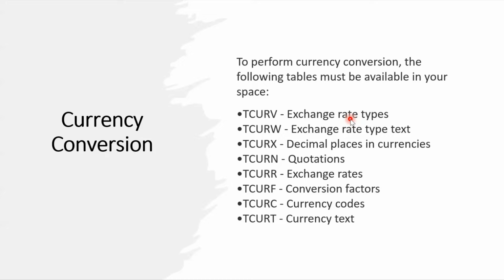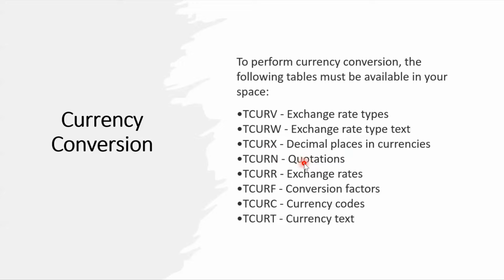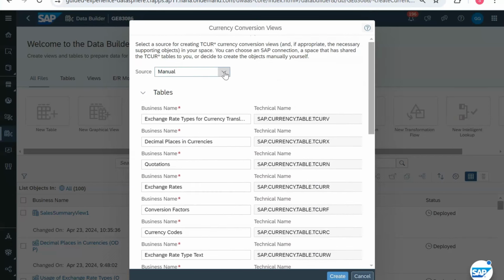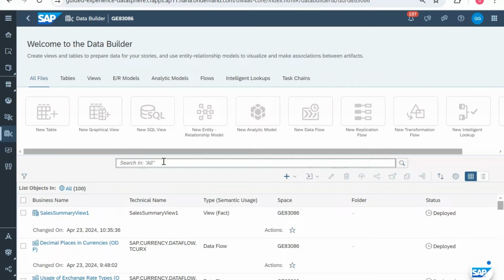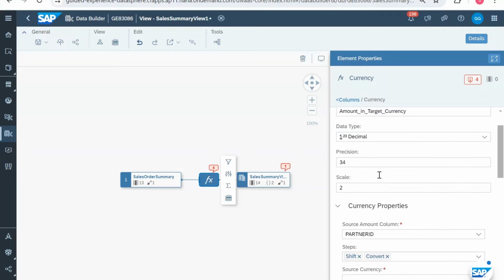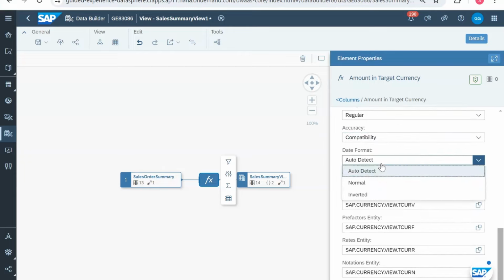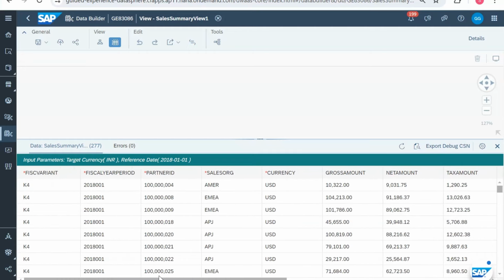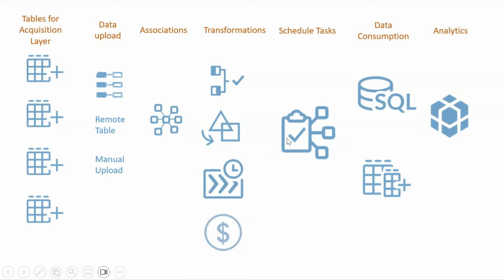16. Currency Conversion | Data Builder | SAP Datasphere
Currency Conversion in SAP Datasphere

Content:
List of tables to be configured for currency translation,
Creating currency conversion tables, views and data flows,
Creating currency conversion column in graphical view
Summary of data builder in SAP datasphere

excel tutorial,
excel project,
sql project,
SAP project,
Relational Database,
Cloud connector,
SAP BW,
SAP Analytics Cloud,
,excel ,
microsoft excel ,
SQL database,
HANA Database,
S4HANA,
Data warehouse,
staging,
virtual data,
upload data into table,
Unified experience,
Key capabilities,
pricing,
Data integration,
Data cataloging,
Semantic modeling,
Data warehousing,
Data federation,
Data virtualization,
metadata,
Consumer-Centric Approach,
Data Cataloging,
Replication Flow,
Hybrid Cloud/On-Premise,
demo,
learning,
education,
training,
workspace,
SAP Data Analyst,
technology analysis,
Creating Analytic model in sap datasphere,
how to create a task chain,
Running and monitoring a task chain,
Scheduling a task chain
restricted and calculated measures in SAP datasphere,
Filter and variables in analytic model,
Currency Conversion in SAP datapshere